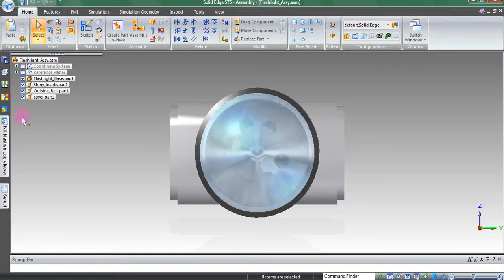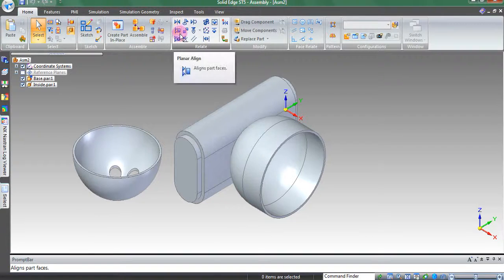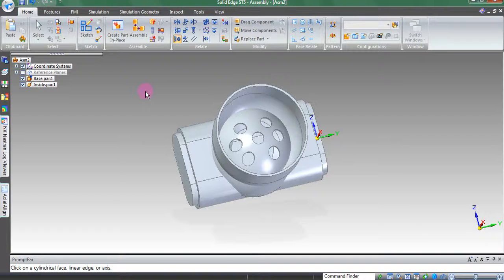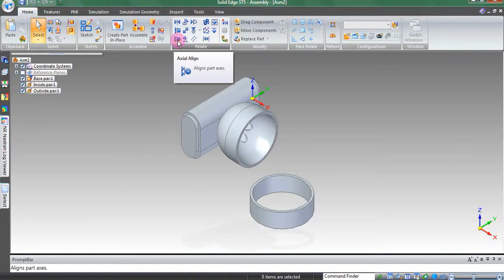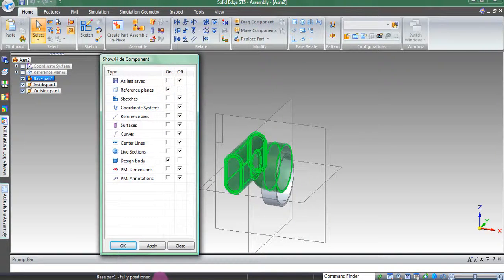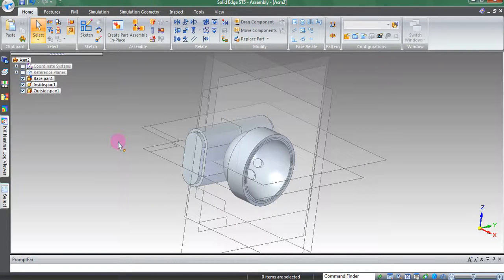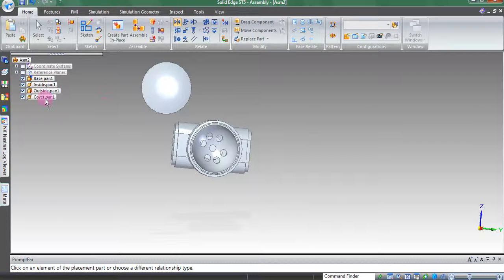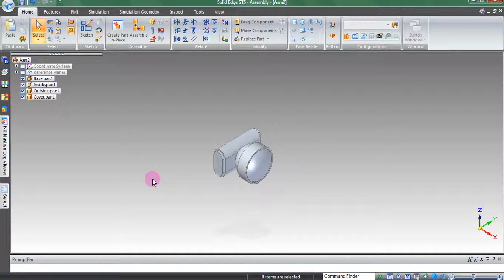InSPIRESS Solid Edge Training 3: Assembling Parts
A UAH student gives a tutorial on Solid Edge (version ST5 used in this video).  This is the assembly video, the third in the series.  You can find the supporting material for this video on the InSPIRESS website.